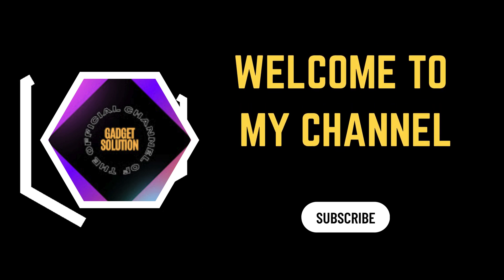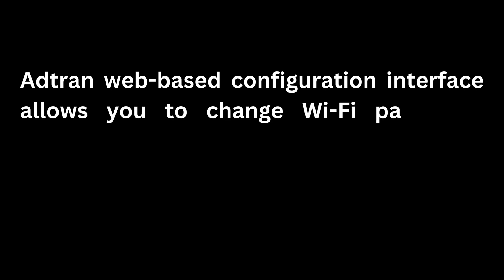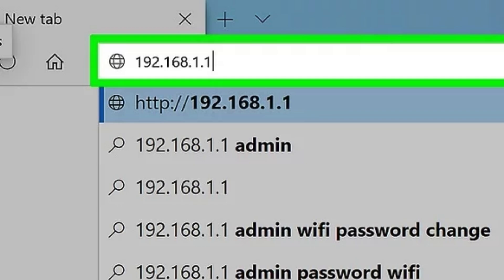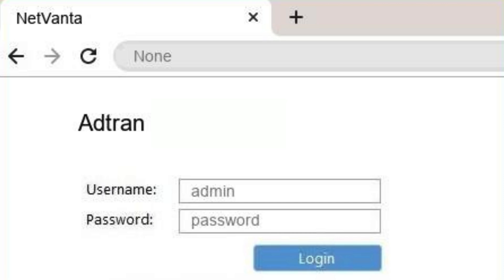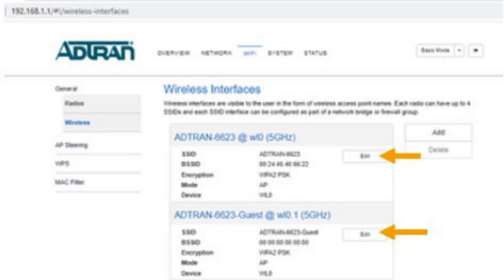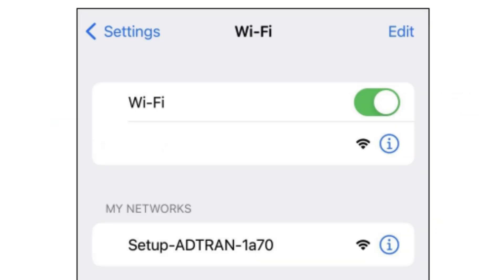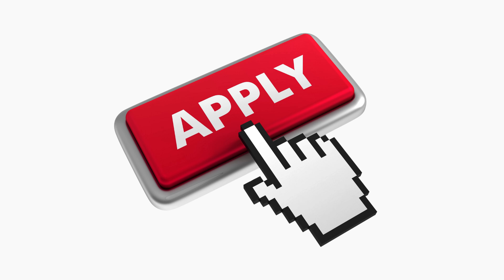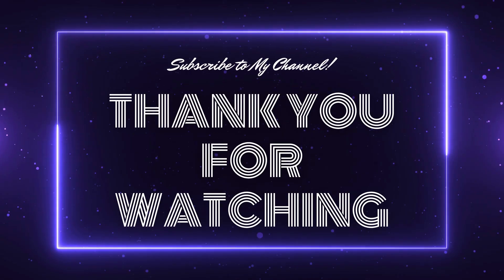ADTRAN ROUTER LOGIN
When it comes to managing network configurations and ensuring a smooth internet experience, accessing your ADTRAN router is crucial. Whether you are setting up a new network or modifying existing settings, logging into your ADTRAN router is the first step to accessing advanced configurations such as Wi-Fi settings, port forwarding, and firewall controls. In this guide, we will walk you through the process of logging into your ADTRAN router, explain default credentials, and provide troubleshooting tips for common login issues.